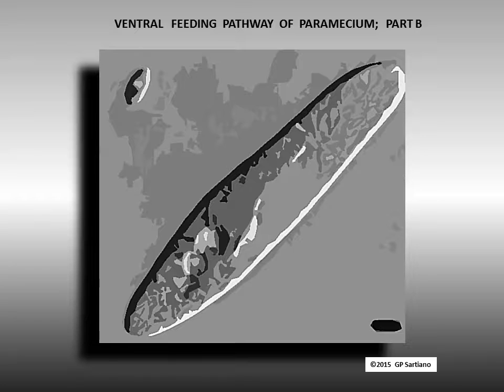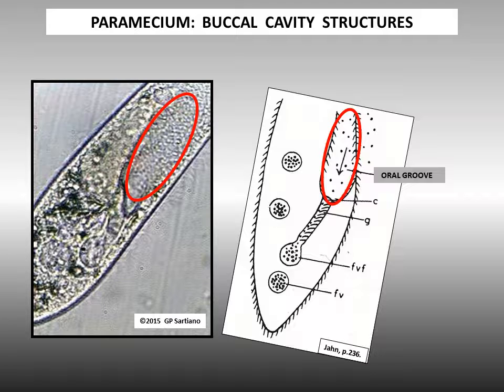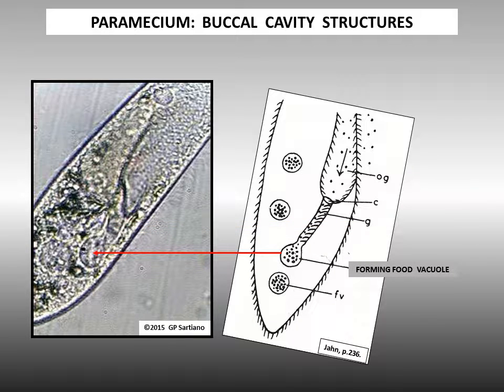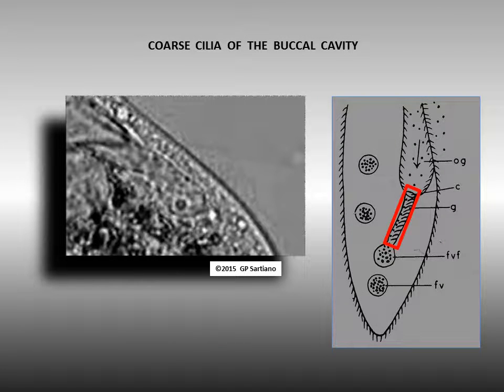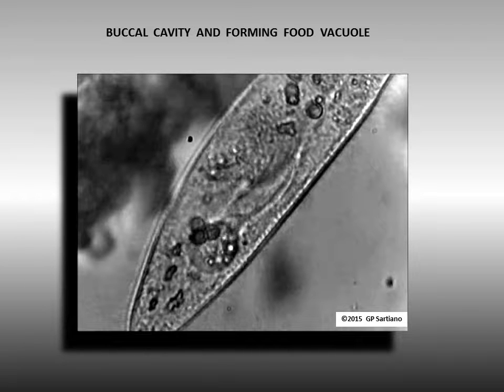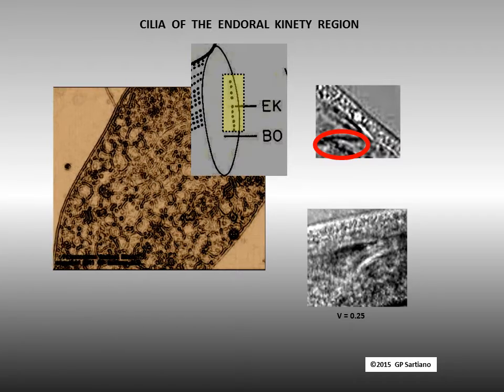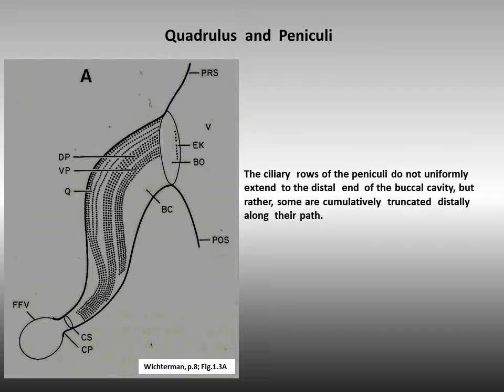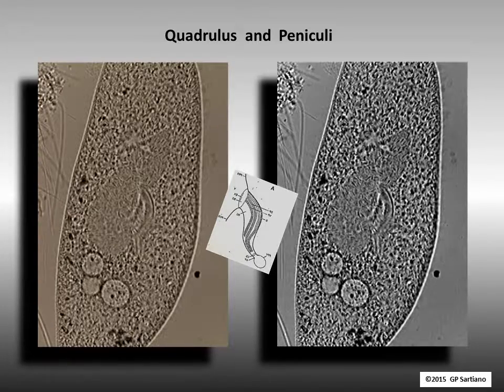Paramecium sp feeding pathway Part II